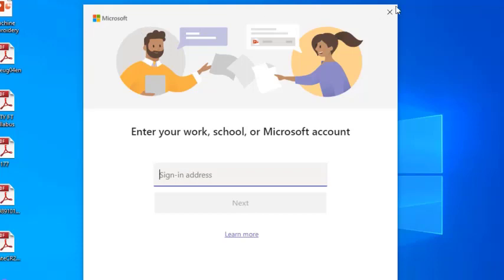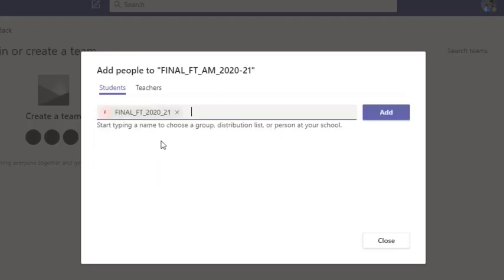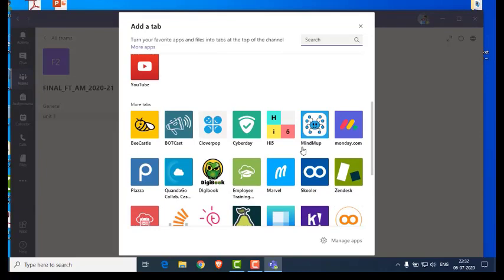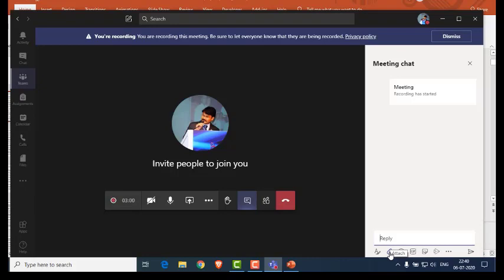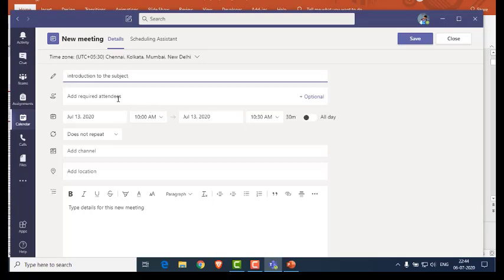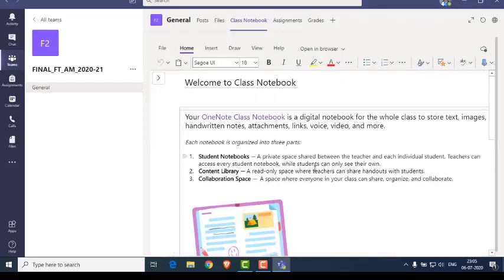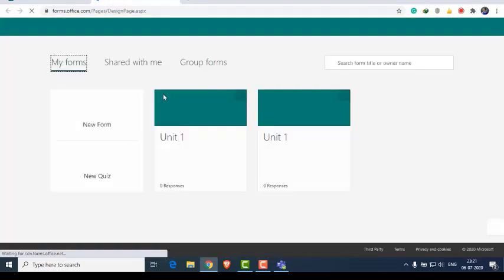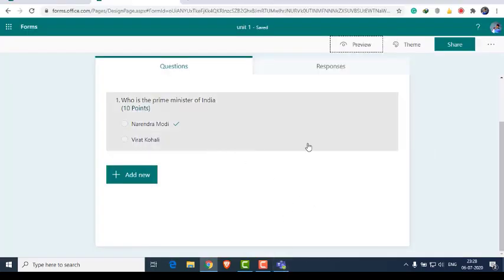Microsoft Teams Tutorial - simple and easy full explain for Teacher & Students for online class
In this tutorial, in simple words and easy language tried to explain about how to conduct online classes,  how to create Team, adding a channel, Adding students or Teammates, Assignment, Class notebook. This tutorial is basically aiming for beginners and specifically focus on its use in education.